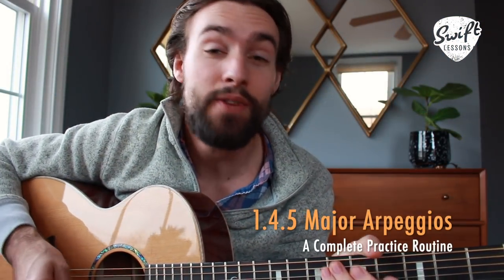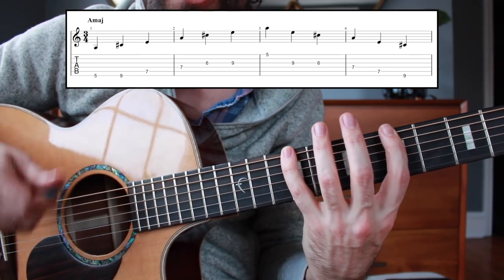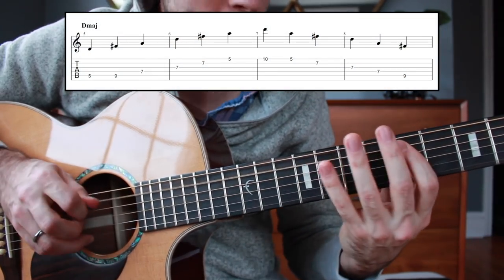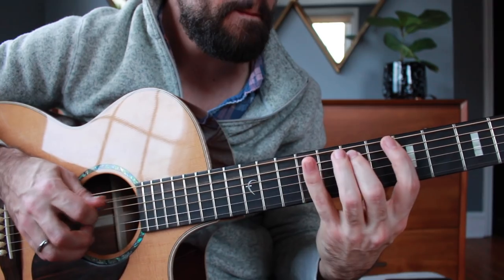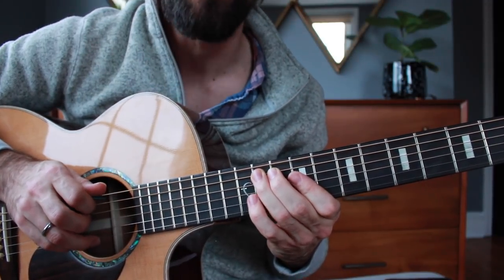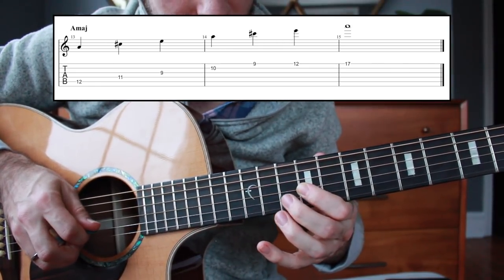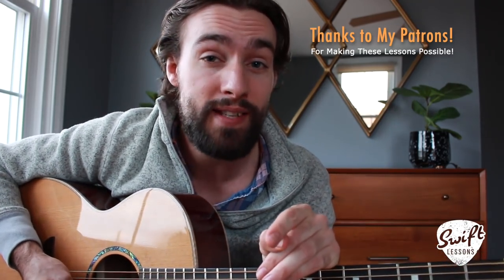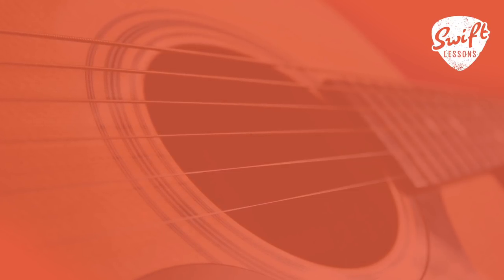1.4.5 Major Arpeggio Exercise - Lead Guitar Lesson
Hello friends,
And welcome back to Swiftlessons for another lead guitar tutorial. In today’s session I’ll be showing you three useful arpeggio patterns that you can use to improvise over a 1.4.5 progression in the key of A. Practice this routine in repetition while gradually increasing the tempo. Once these techniques have been committed to muscle memory, I suggest jamming over a backing track as you combine these arpeggios with scales to form your own melodic ideas. Let’s get started!